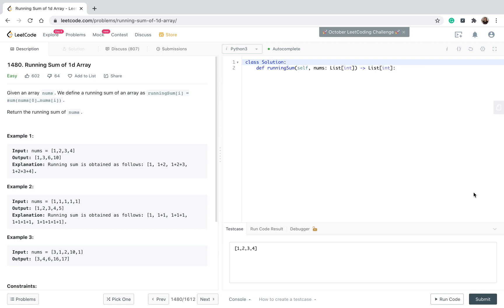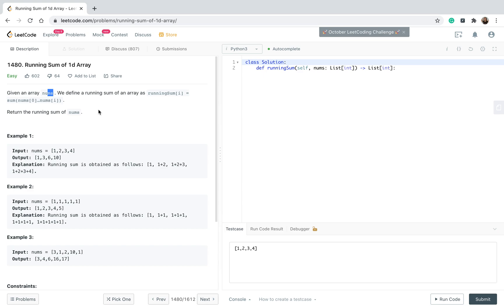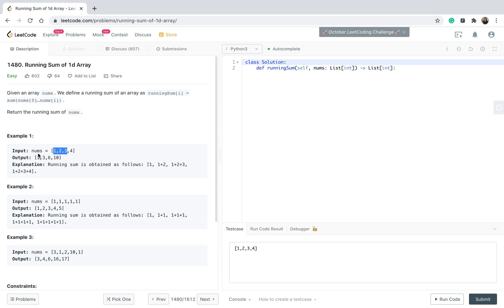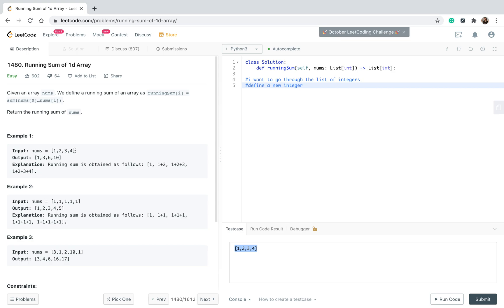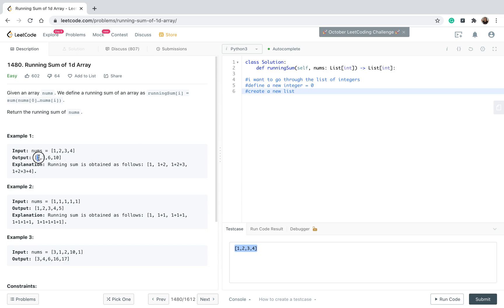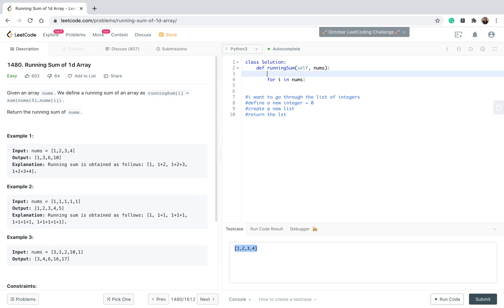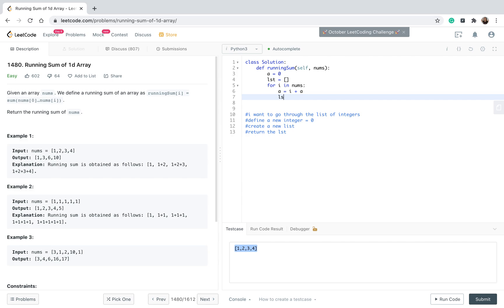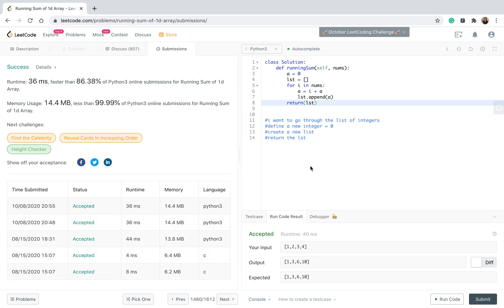1480. Running Sum of 1d Array - My solution and explanation (Python)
Lettcode problem number 1480 - Running Sum of 1d Array.